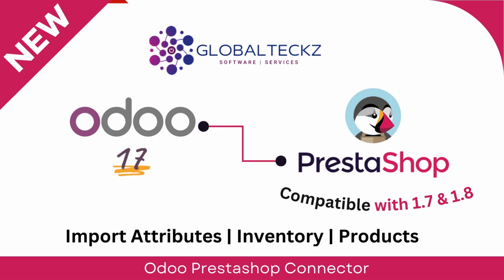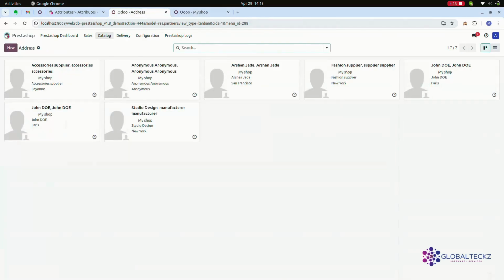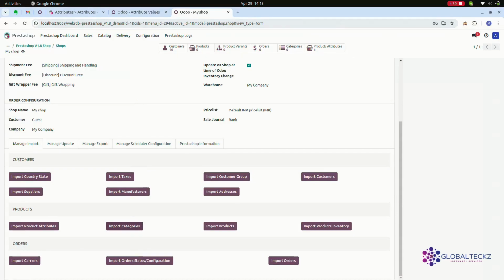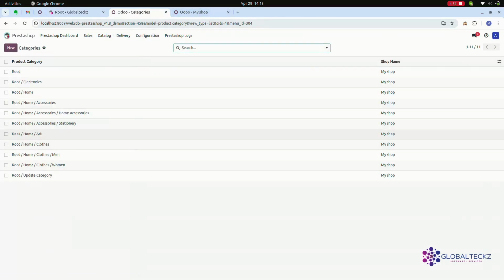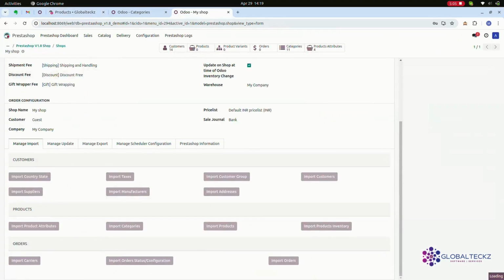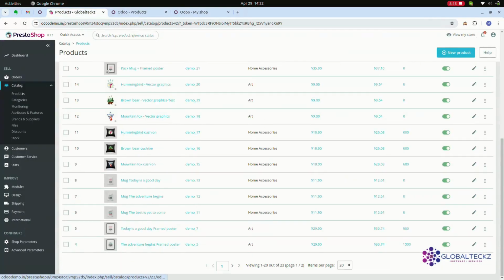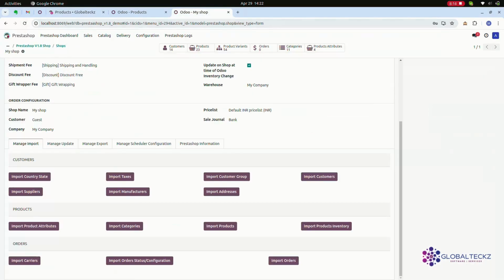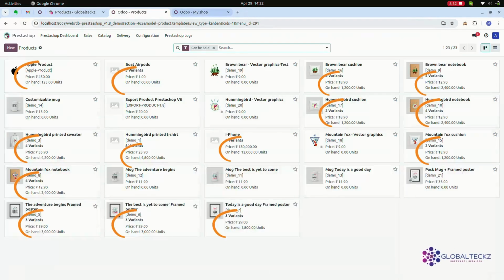Odoo 17 Prestashop 1.8 Connector Import Attributes | Inventory | Products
Odoo 17 Prestashop 1.8 Connector Importing Attributes | Inventory | Products from Prestashop into Odoo ERP software.  This module is compatible with Prestashop version 1.7 also.